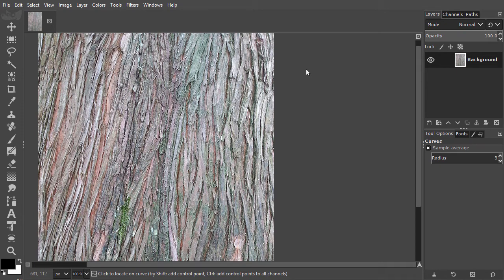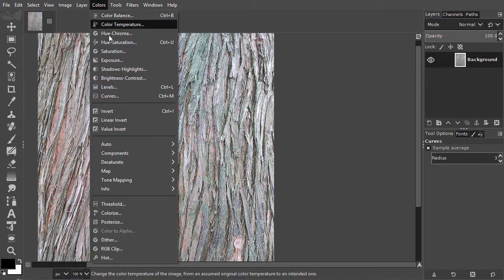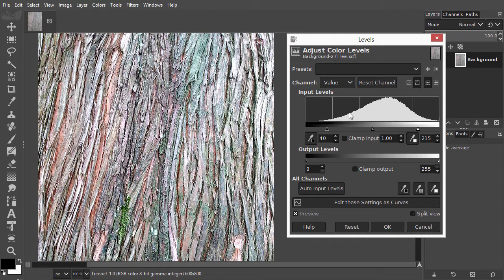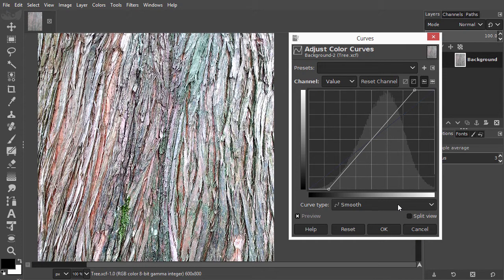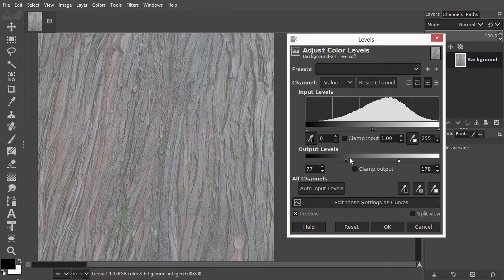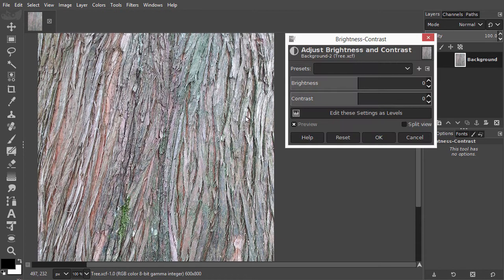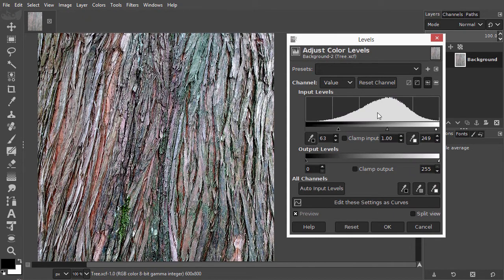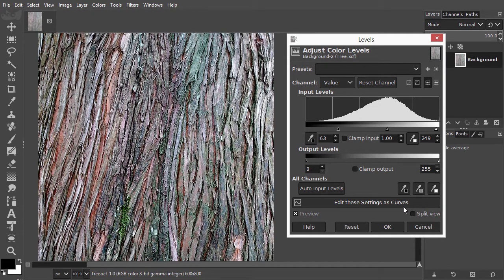18) Brightness-Contrast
In this lecture we will look at Brightness-Contrast in Gimp 2.10